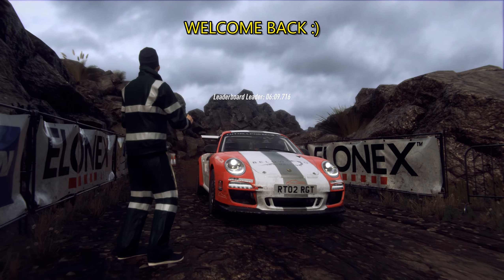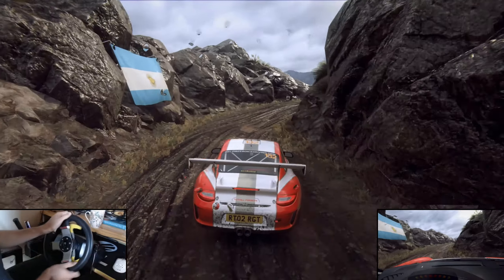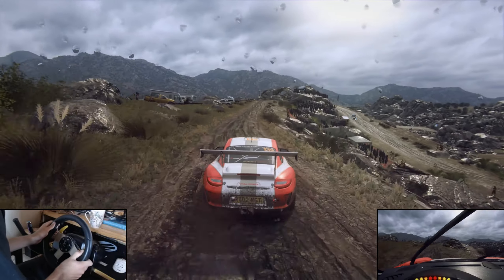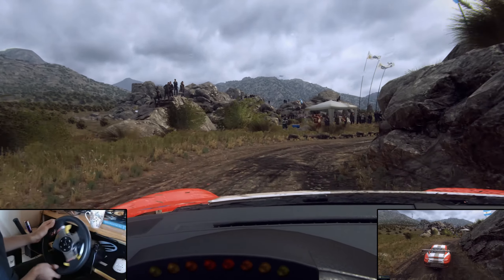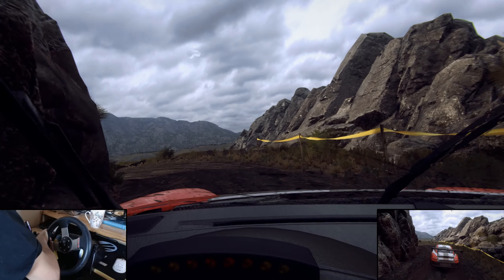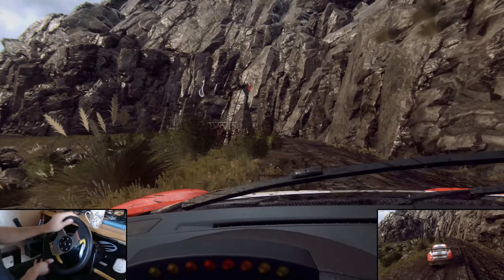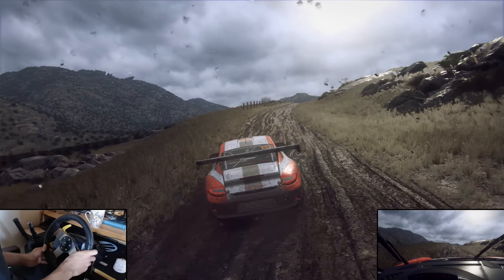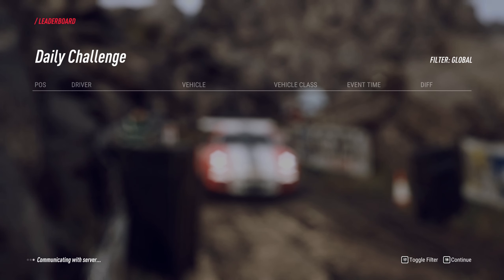Argentina VS the Porsche 911 RGT | Dirt Rally 2.0 (Daily Challenge)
This is a DAILY CHALLENGE (No restarts allowed).
I drive the Porsche 911 RGT Rally Spec in Argentina.

Game: Dirt Rally 2.0 (PC Ultra/Max Graphics)

My steering wheel setup:
Logitech G27 + shifter (Mugen Racing knob) + DIY handbrake.